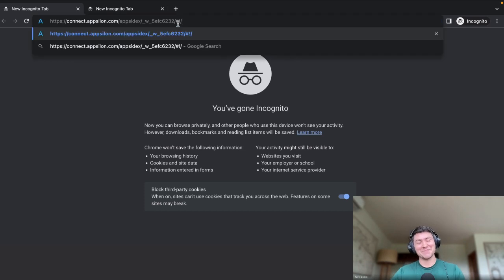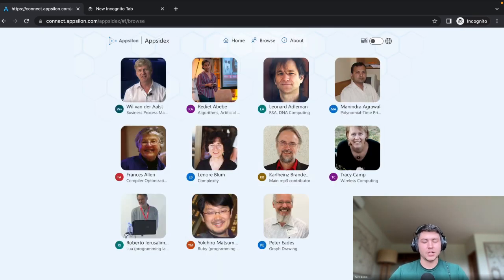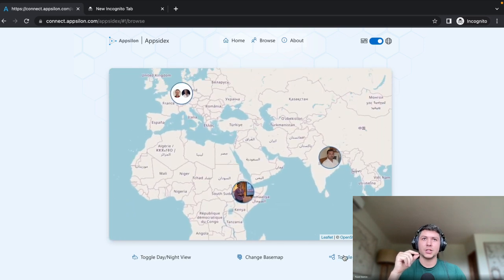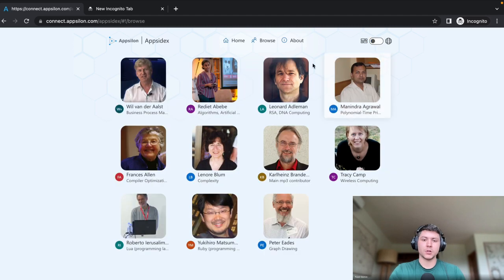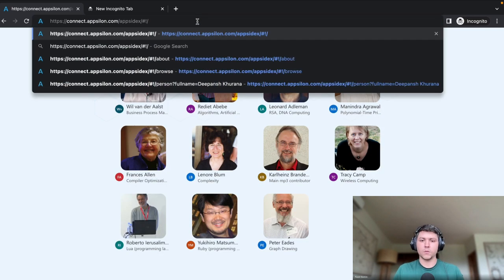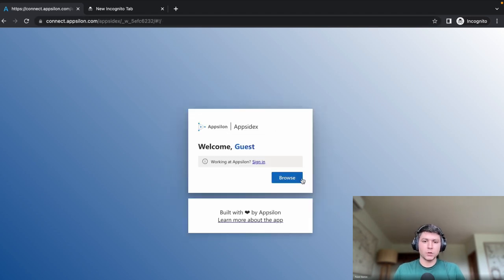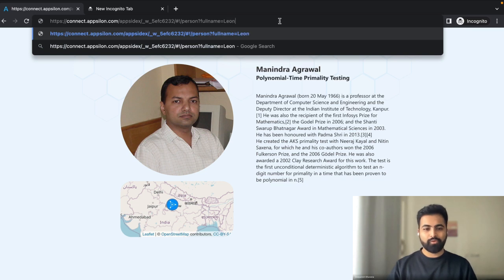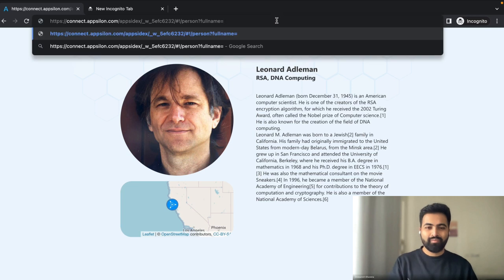{Appsidex} Shiny app for Team Management using {shiny.router} | Interview with a Shiny Developer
Join Appsilon R/Shiny Developers Deepansh Khurana as he interviews Appsidex creator, Pavel Demin. Discover the purpose of the app and what it took to develop the unique tool.

Appsidex stands for 'Appsilon' + 'Pokedex'. This app lets users learn more about their colleagues from their location to their personal background and hobbies. From a technical perspective, the app serves as a public demo for the shiny.router package.

Deepansh Khurana - GitHub @deepanshkhurana
Pavel Demin - GitHub @gotfrid